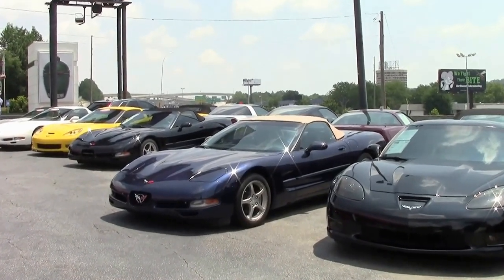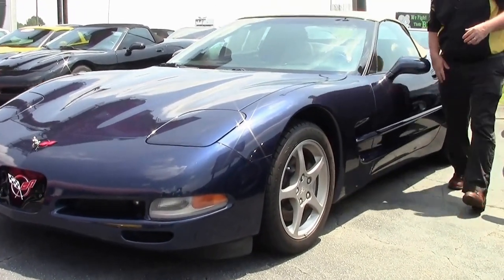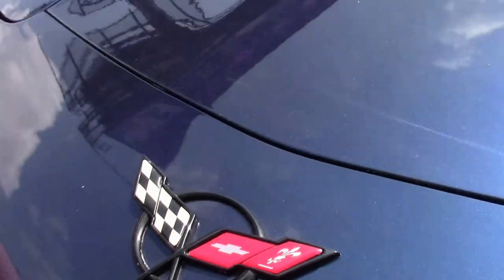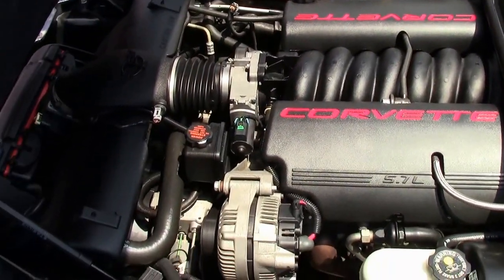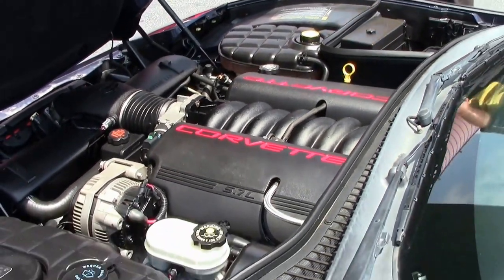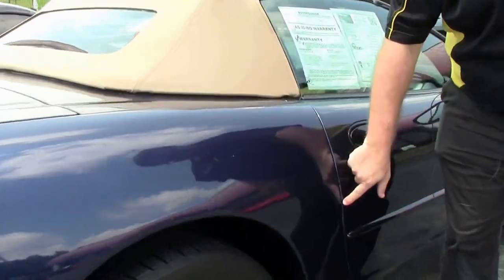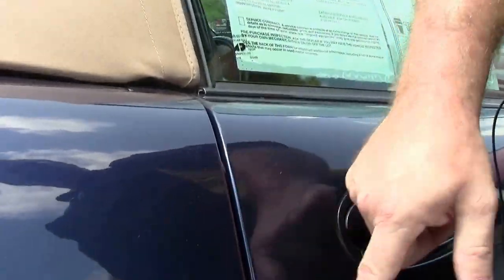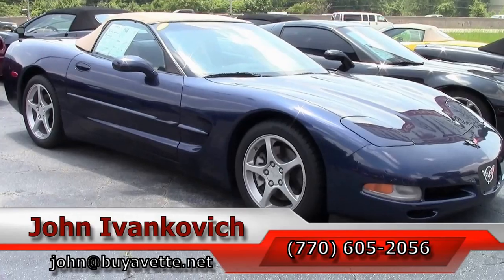2000 Corvette Convertible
2000 Corvette Convertible For Sale

Navy Blue Metallic exterior, Custom Light Oak/Black interior, Light Oak convertible top.

345hp LS1 engine, automatic transmission, posi rear-end.

Coming with a clean Carfax and LOADED with options, this 2000 Corvette Convertible shows 66,053 miles, and is in overall good condition. This car's paint is vg, with a great shine. Convertible top is good-vg. Factory painted wheels are vg, and newer BF Goodrich G-Force Sport Comp-2 tires show an average of 7/32nds tread depth remaining. The interior of this 2000 Corvette Convertible shows BRAND NEW Light Oak/Black seats, vg center console, and good condition steering wheel and door panels. The only additions to this car appear to be a 2001-04 style exhaust, and a polished exhaust filler plate with C5 logo. Subframe is corrosion-free. 66K Miles.